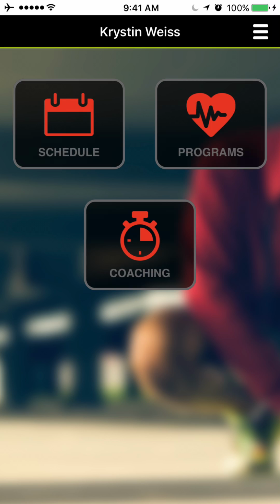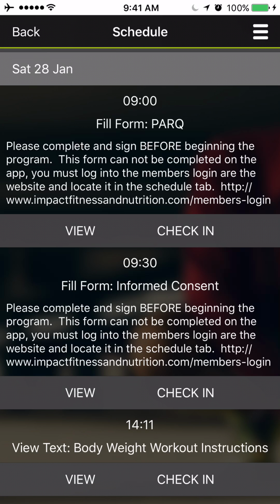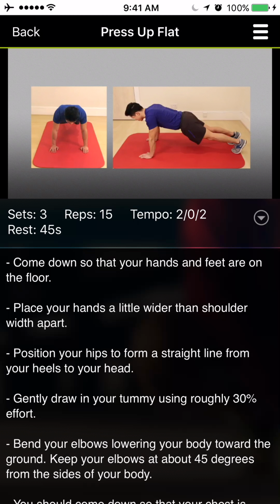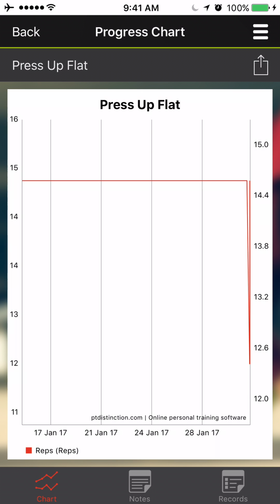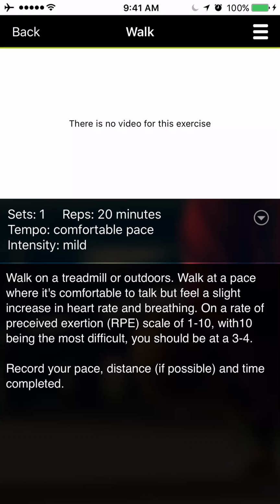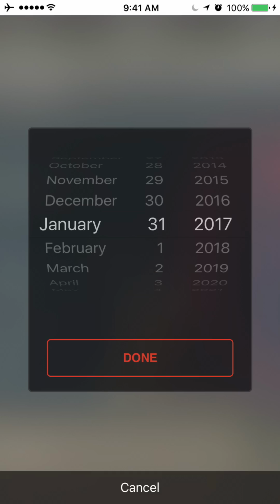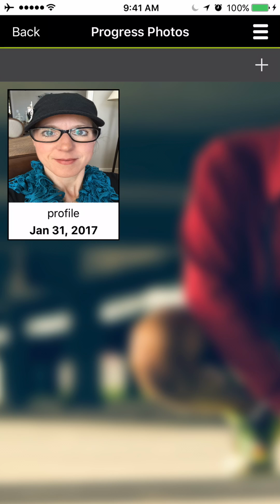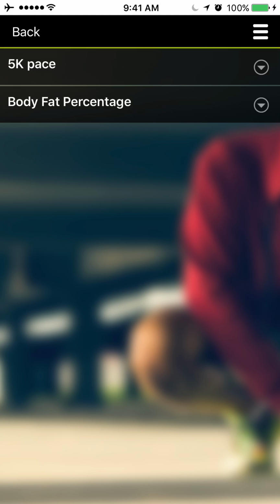Impact Fitness and Nutrition Online Training App